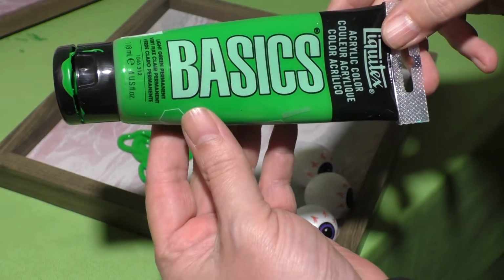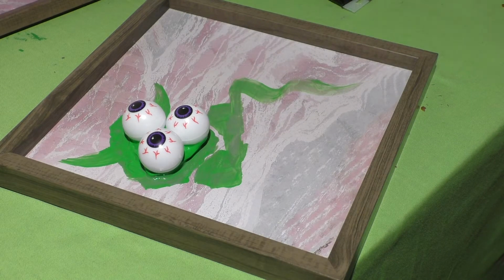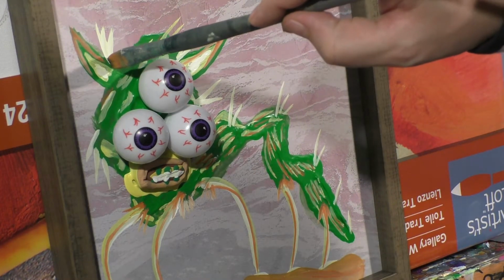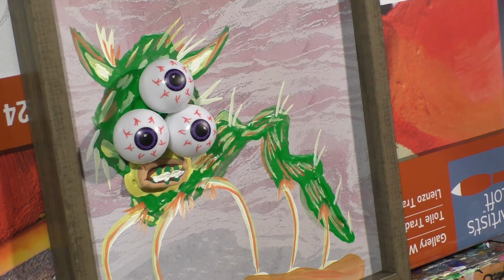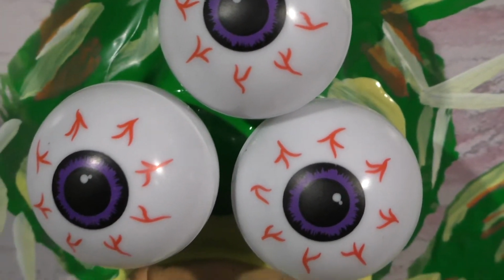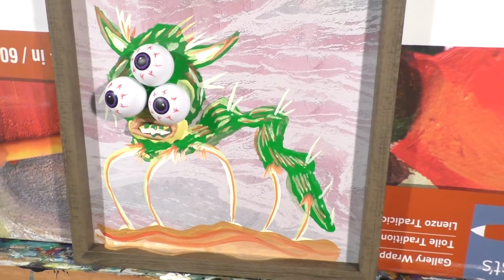How to Paint 3D mixed media 3 eyed Monster! with RAEART